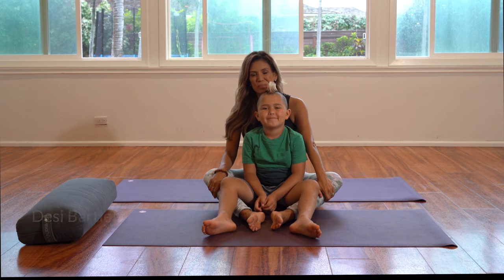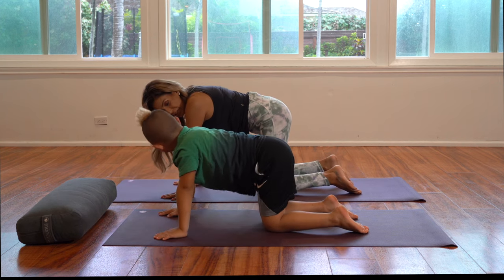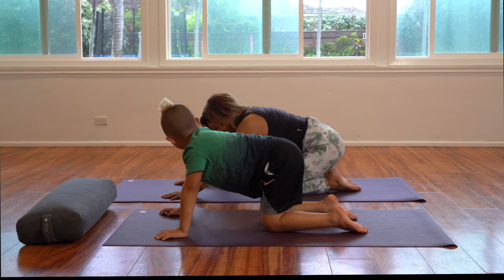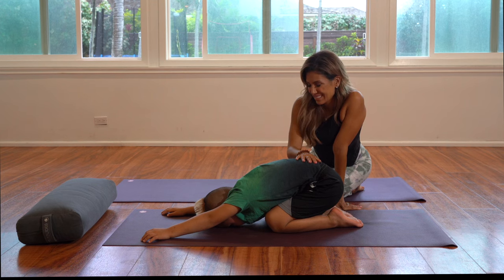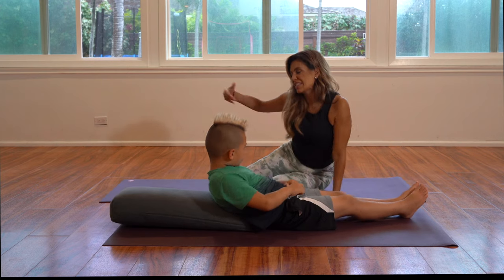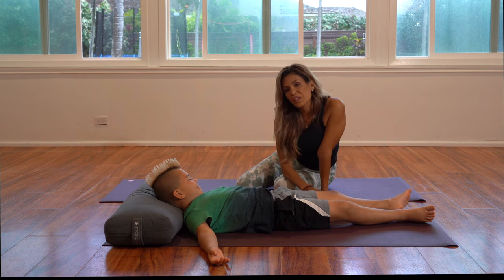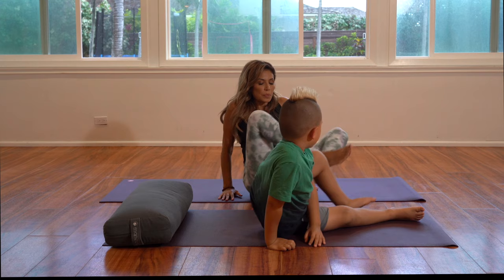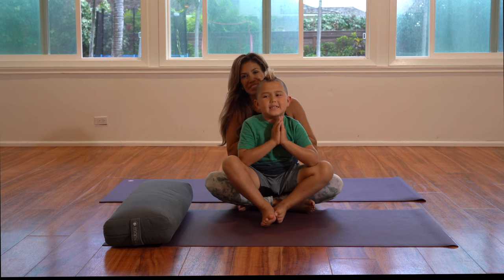Kids Yoga Flow For Better Sleep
Follow Manduka Global Ambassador, Desi Bartlett, as she guides her little, Rocket, through a flow focused for before bedtime on his new Manduka Pro Kids Mat!